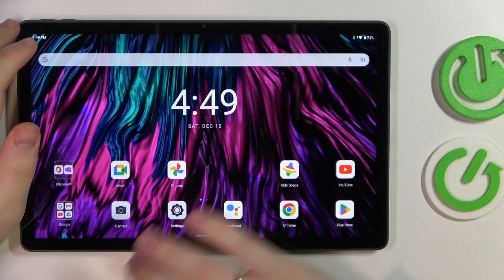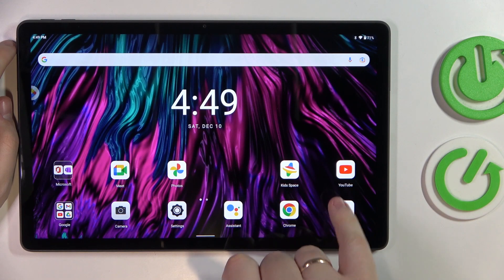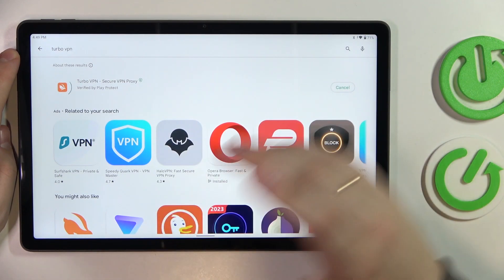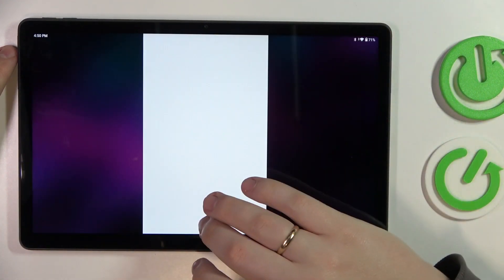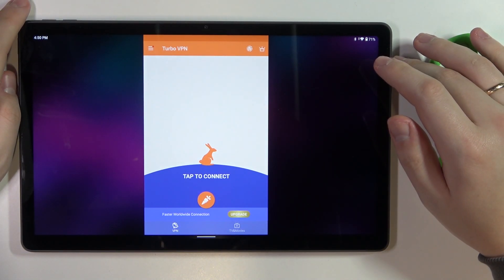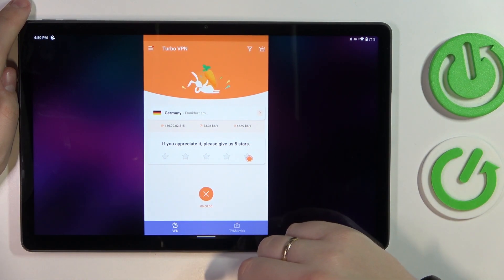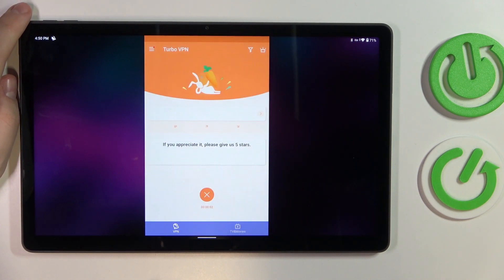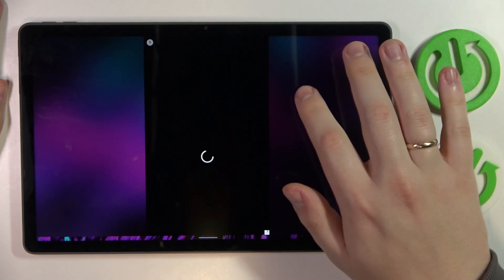Lenovo Tab P11 Plus - How To Set Up VPN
Best VPN Check more info about LENOVO TAB P11 PLUS
To set up a VPN on a Lenovo Tab P11 Plus tablet, follow these steps:

Open the "Settings" app on your tablet.

Tap on the "Connections" option.

Tap on the "More connection settings" option.

Tap on the "VPN" option.

Tap on the "+" button in the top right corner of the screen to add a new VPN.

Enter the VPN's name and server address in the appropriate fields. You can get this information from your VPN provider.

Tap on the "Save" button to save the VPN connection.

To connect to the VPN, tap on its name in the VPN list and enter your login credentials if prompted.

Tap on the "Connect" button to establish the VPN connection.

Note: The exact steps may vary depending on your specific device and the version of Android it is running. If you have any trouble setting up the VPN, you can try searching for specific instructions online or refer to the user manual for your device. Additionally, you may need to install a VPN app from the Google Play Store to use a VPN on your tablet.

How to get VPN on LENOVO TAB P11 PLUS ?
Is ther VPN on LENOVO TAB P11 PLUS ?
LENOVO TAB P11 PLUS VPN ?
How to download VPN on LENOVO TAB P11 PLUS ?